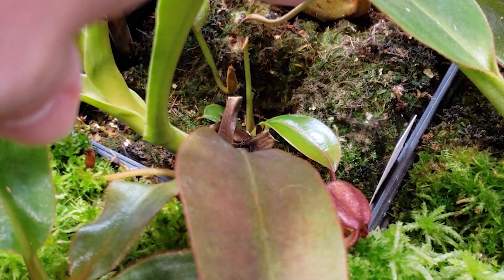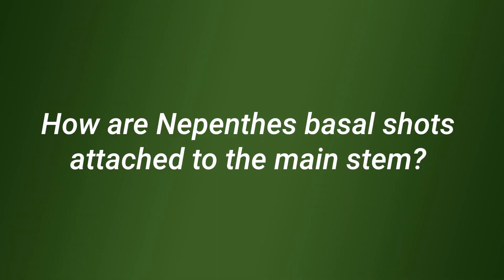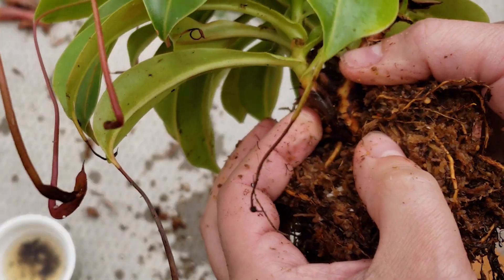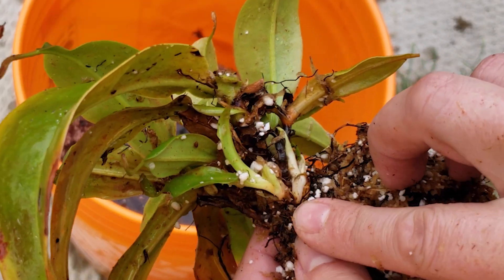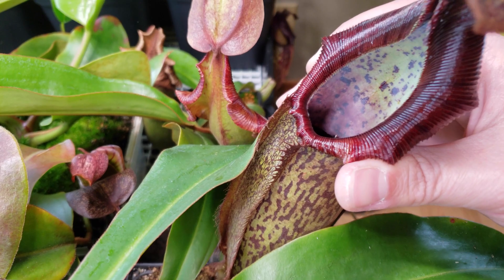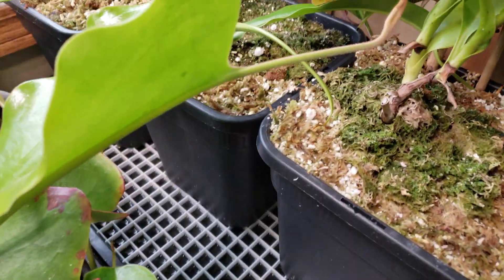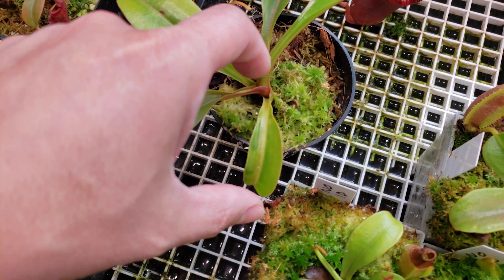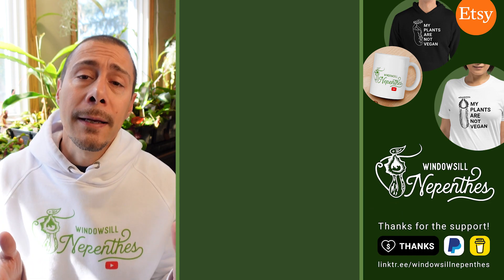😊 Everything You Need to Know About Nepenthes Basal Shoots 🌱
Where come from basal shoots on a Nepenthes
You just spotted a new plant at the base of your Nepenthes and everybody tells you it’s a basal shoot. But what is it? Should you cut it or leave it here?

Where come from basal shoots on a Nepenthes - 0:00
0:34 - What is a Nepenthes basal shoot?
1:20 - How are Nepenthes basal shoots attached to the main stem?
3:32 - How to force a Nepenthes to create a basal shoot?

Remy.